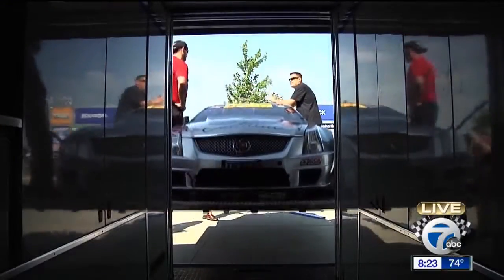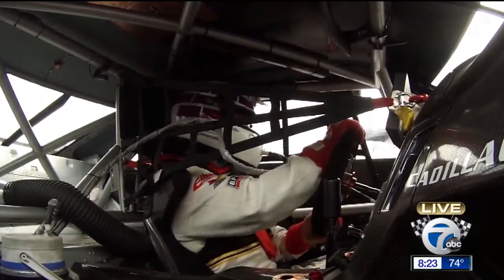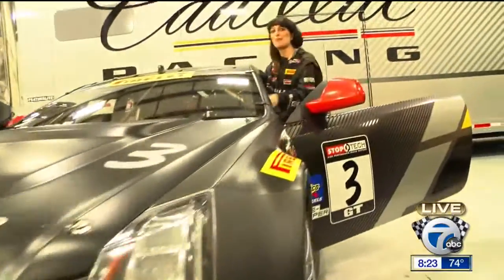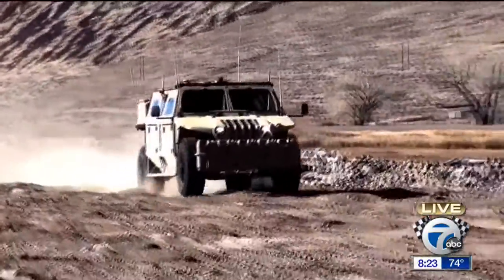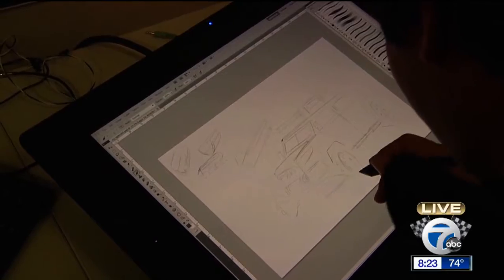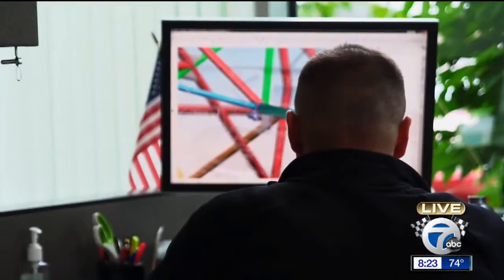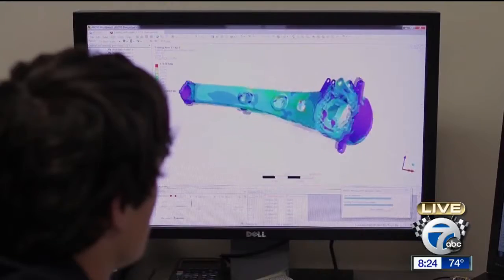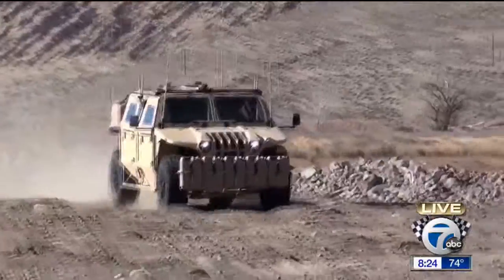Tech transfer: street car to race car & beyond